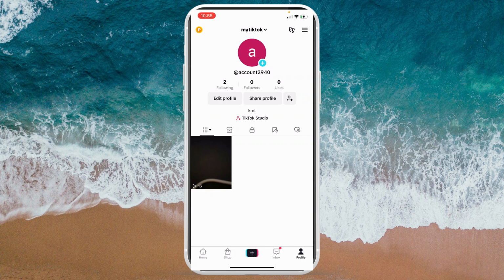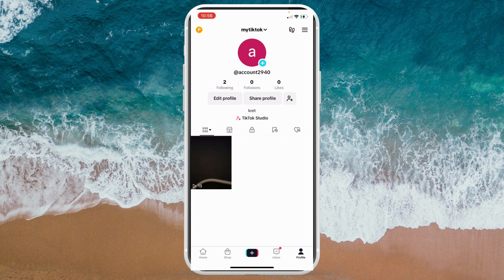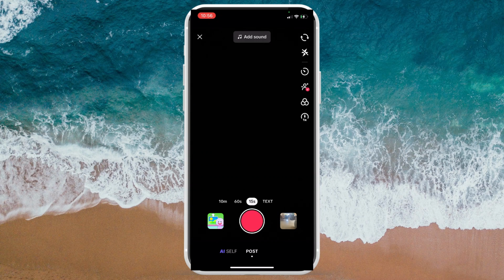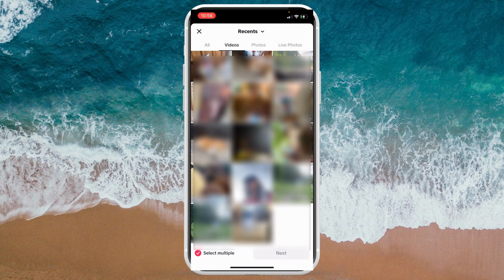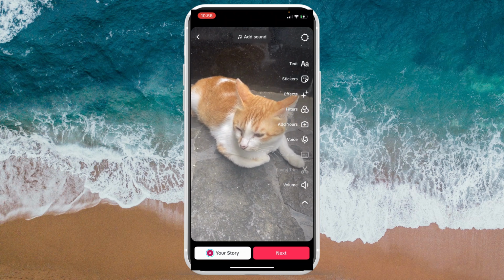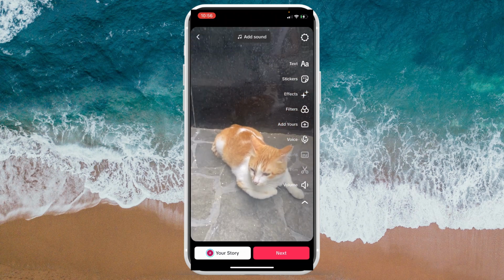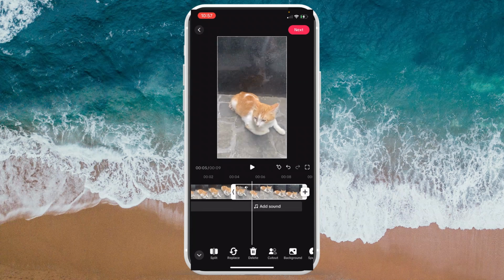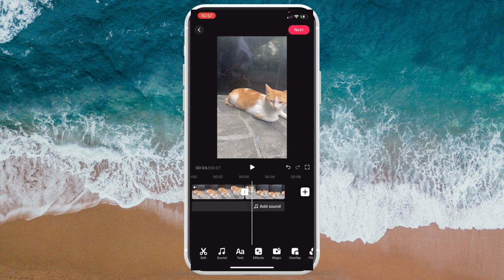How to Split or Trim A Video on Tiktok Editing Studio 2022 | Easy TikTok Tutorial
Learn how to split or trim a video using the TikTok Editing Studio 2022 with this easy step-by-step tutorial!

Whether you want to cut out unwanted sections or split your video into multiple clips, TikTok’s built-in editing tools make the process quick and simple. This tutorial covers everything you need to know about trimming and splitting your video to create the perfect content for your TikTok profile.

We'll show you how to split clips at precise points and how to trim video lengths for more efficient and engaging posts. Plus, you'll get tips for enhancing your videos with additional edits after splitting or trimming.